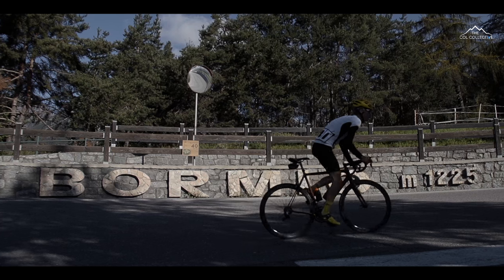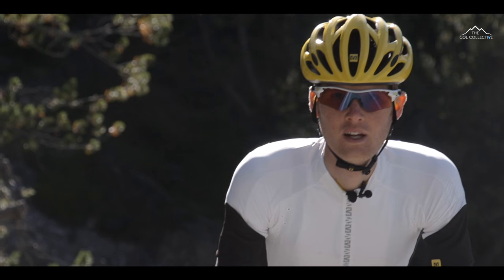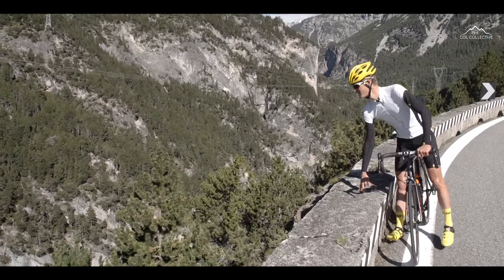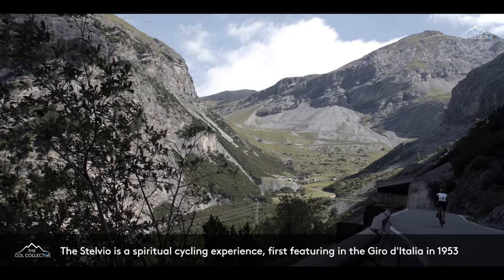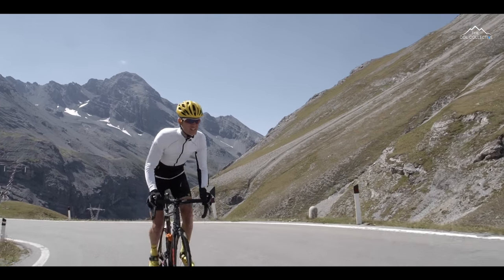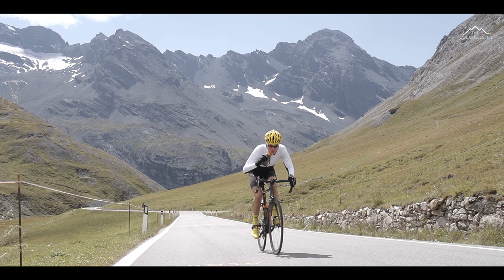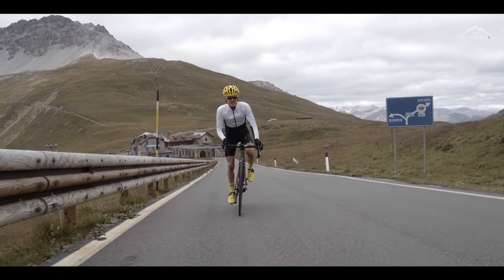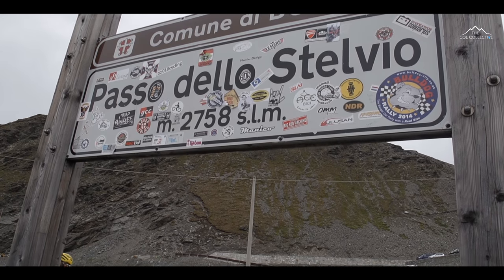Passo dello Stelvio (Bormio) - Cycling Inspiration & Education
Whatever way you look at it, the Stelvio is a spiritual cycling experience like no other. First featuring in the Giro d’Italia in 1953 its long history and sky high credentials make it a mountain of legend and unique lure for every rider that dares to tackle its serpentine slopes. Not only is it the highest road pass in Italy at 2,758 metres above sea level but it’s also the highest finish of any Grand Tour stage. That aside, it’s the architecture of the climb that really makes it famous and sets it apart from the rest. Bend after bend with a relentless gradient, jaw dropping waterfalls free-falling on a non-stop trajectory towards the valley below and a vast expanse of mountain mystique the higher you climb. That’s the real beauty of the mighty Stelvio, a true test of physical and mental strength all the way to the summit.

I’ll never forget the first time I rode the Stelvio from Bormio, in true Cotty fashion this was meant to be a “transition day” to get over the delights of a day of travel. We set off late in the afternoon with the original idea of spinning our legs out for a few kilometres just to loosen things up for the days to come. The higher we climbed the more inspired the ride became. When it was time to turn around neither my buddy or I had it in us to say let’s stop. I mean, they’re the rules right? “Don’t start something you don’t intend on finishing”. As the light began to dwindle and the temperature took a sharp dip, unintentionally we made it all the way to the top just in the nick of time as the final shops were shutting their doors for the night. The wind was bitter and we were well under dressed for the occasion. No time for selfies at the summit but just enough money for two cotton caps and a couple of copies of La Gazzetta dello Sport to stuff under each jersey to help against the wind chill (Giro style…..or so we thought). Watch out, the tunnels on the way down are dark and damp, even worse when you’re shivering like Frosty the Snowman. What a ride, what a climb, what a memory. Wouldn’t change it for the world!

Start: Bormio
Length: 21.5km
Summit: 2,758m
Elevation gain: 1,533m
Average gradient: 7.1%
Max gradient: 14%

If you want to ride in style, then check out The Col Collective cycling kit, available or join us for a cycling experience of a lifetime

For more help and advice visit our become part of our col community and sign up for our free newsletter for monthly updates.

Mike Cotty
The Col Collective